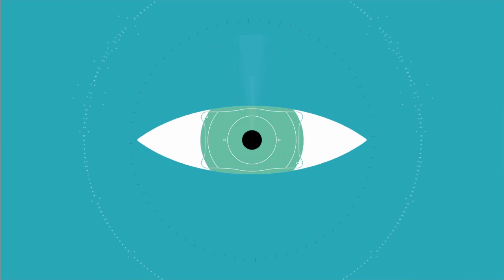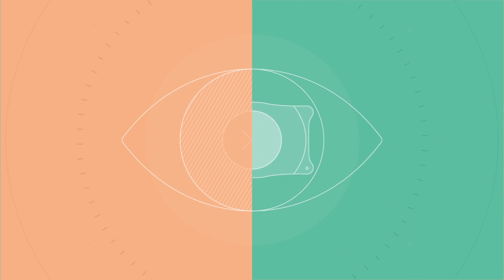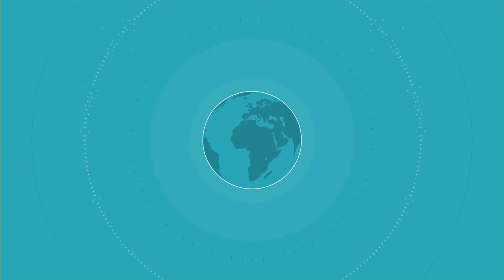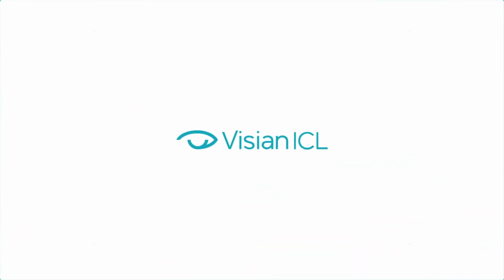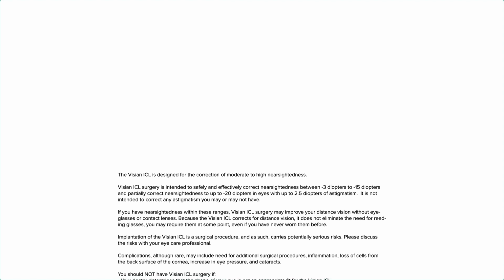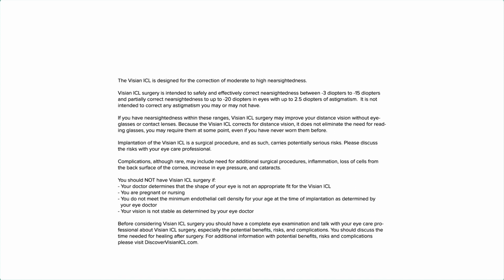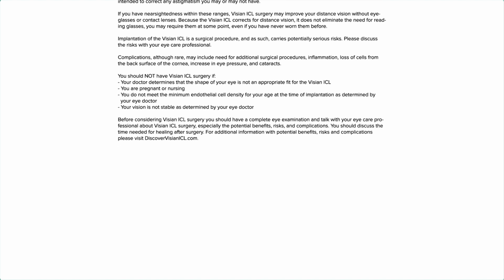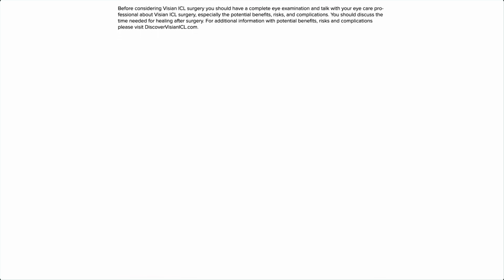How Does Visian ICL Correct Vision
Watch to learn how the latest advances in vision correction can improve your sight. Today, you can choose from several choices of permanent vision correction procedures that include LASIK, PRK and an implantable lens called the Visian ICL. Each of these procedures are performed by the highly trained surgeons at ReVision LASIK & Cataract Surgery.

Deciding which vision correction procedure is right for you is important. After a thorough eye exam, the surgeons at ReVision talk with each patient about all vision correction options that are a good fit based on individual examination results and lifestyle needs.